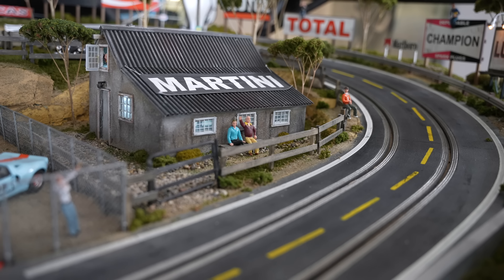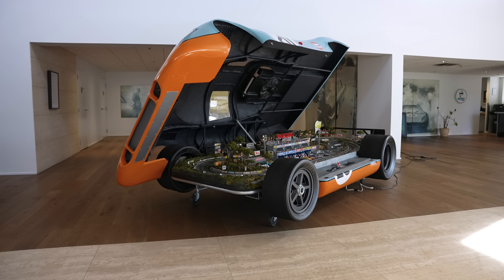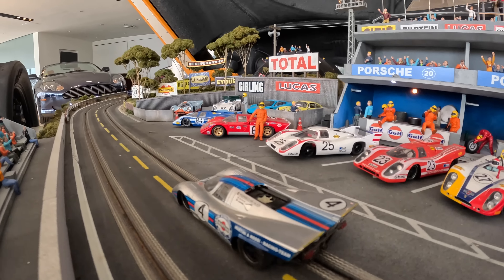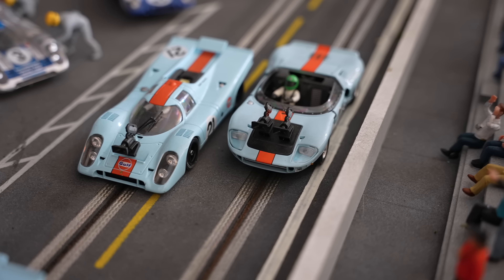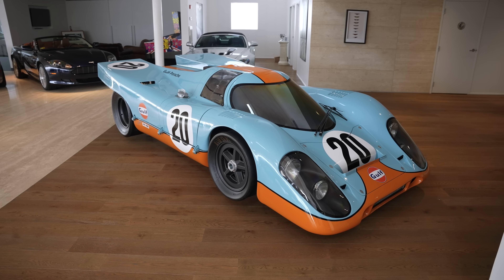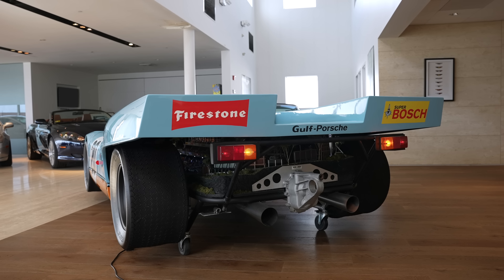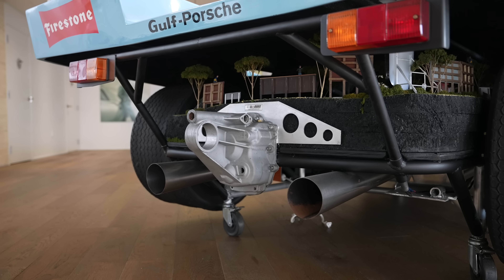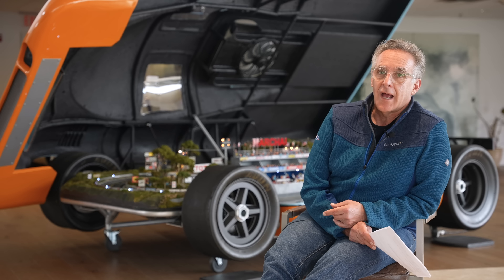One Of A Kind Slot Car Track -Slot Mods by David Beattie, Detroit MI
Slot Mods by David Beattie, Detroit MI

David creates bespoke handcrafted, 1:32 scale, wooden raceways around the world for private homes, ultimate garages, museums, and commercial trade shows.

Slot Mods is dedicated to creating the finest, handcrafted, slot car race experiences in the world.

Built custom tracks for people like:

Zac Brown -McLaren Technology Group
Jim Farley - V.P. of Global Marketing, Ford Motor Co.
Bobby Rahal
Derek Hill

This is a one of a kind custom slot car track built using a full-sized Porsche 917 replica that conceals a 1:32-scale working wooden slot car track faithful to the iconic Le Mans raceway.

Painted in the same color scheme and #20 race number—an homage to the classic 1971 movie starring Steve McQueen—the 917 has genuine race-worn GT prototype tires on aluminum three-piece rims and working headlights and taillights.

The precisely molded replica cowling opens like a clamshell at the touch of a button to reveal the track within.

Highly detailed signage illuminated by working streetlights
Features the Iconic Esso Oil Drop Man, Marchal sign, Martini barn, Dunlop “tire” bridge.

Dual analog racing controllers provide precise control for the included limited-edition slot cars, including the famous racing models from 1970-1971:

The GT40 that the producers cut the roof off of to use as a Camera car
Porsche 917 Camera Car

Gulf Porsche 917s

Martini 917s

The winning #23 Porsche Salzburg 917K of Driven by Herrmann/Attwood

Ferrari 512 Coda Lunga

Lola T70